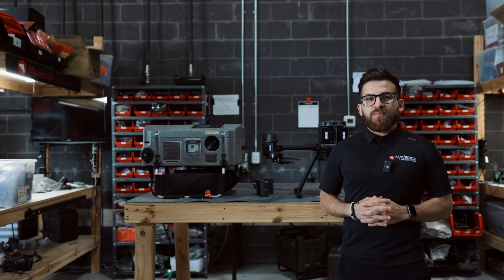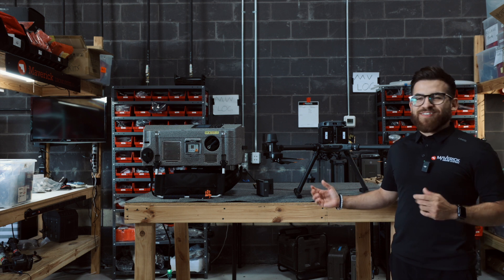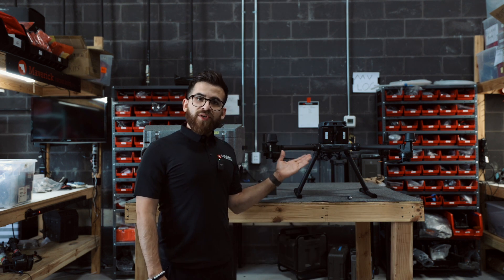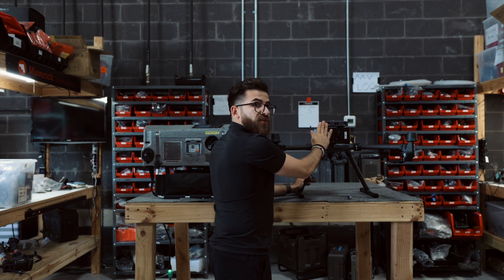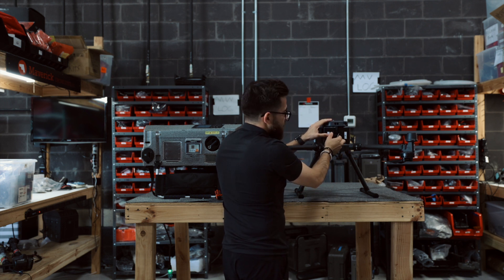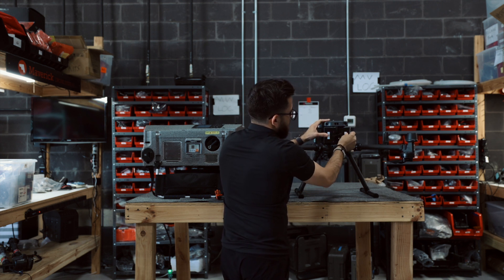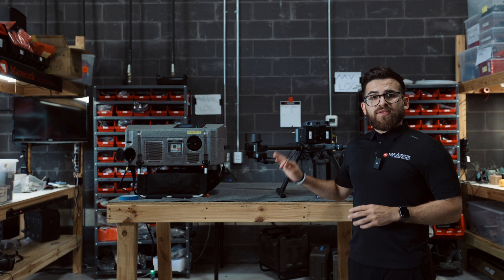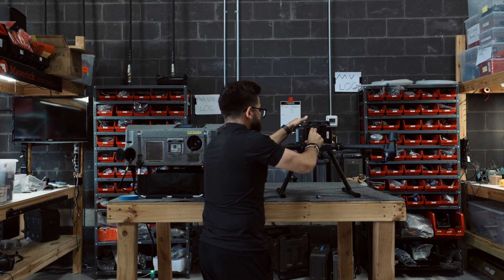Drone Tether Backpack Overview & Walkthrough | CZI TK300 | Maverick Drone Systems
Check out the CZI TK300 Tether Backpack System!